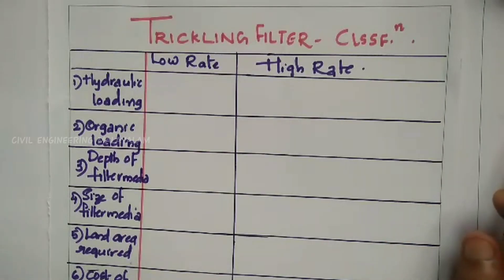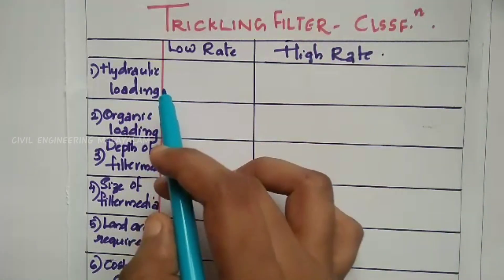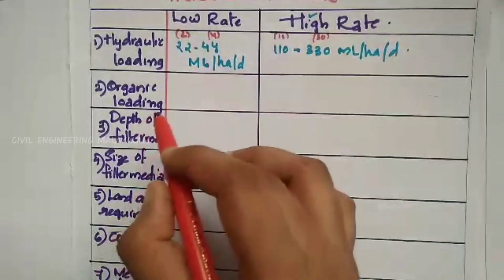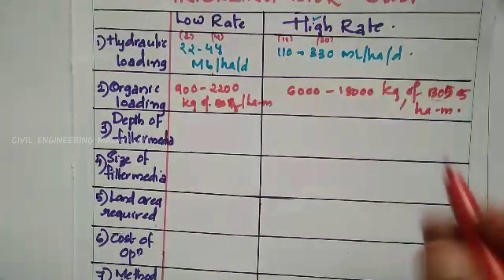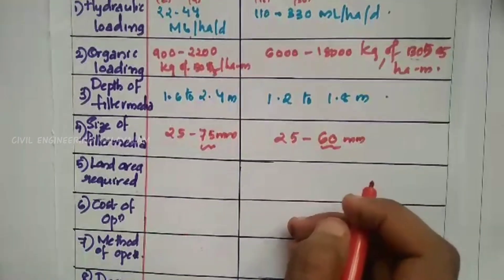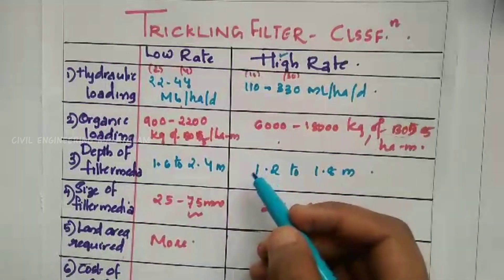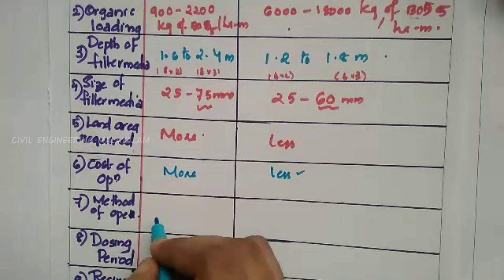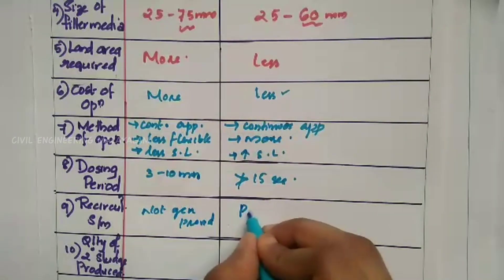TYPES OF TRICKLING FILTER | LOW RATE HIGH RATE | COMPARISON | KTU S8 EE2 | MALAYALAM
Welcome to Civil Engineering Malayalam.!!

For previous tutorials, please watch